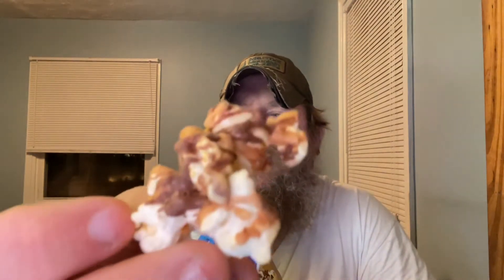CANDY POP POPCORN TWIX